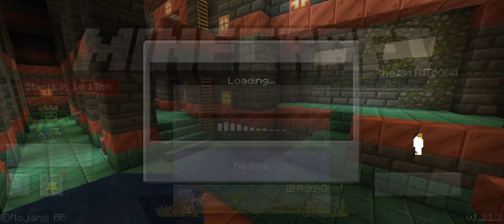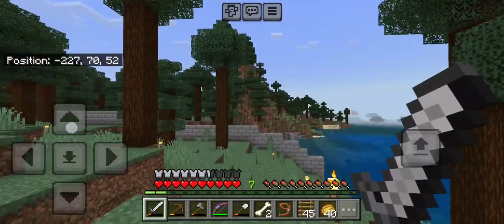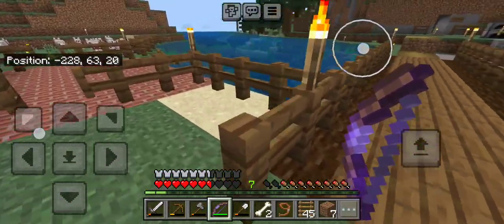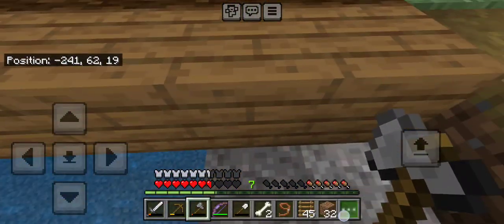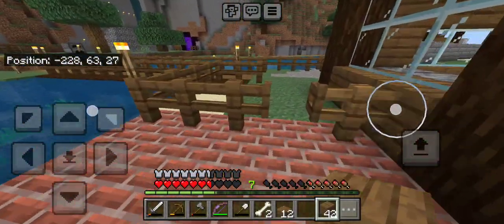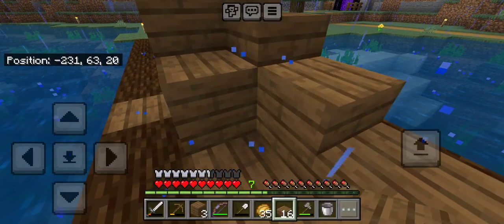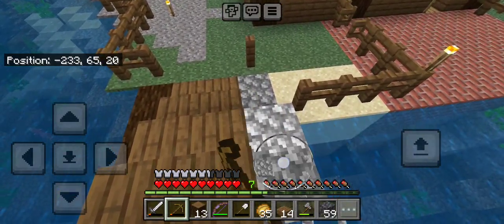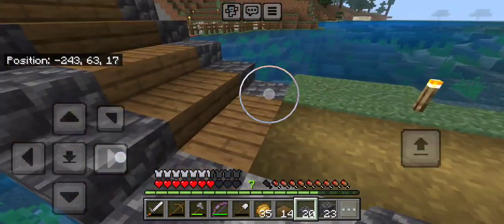Building a Bridge on S24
I did do upgrade to bridge.